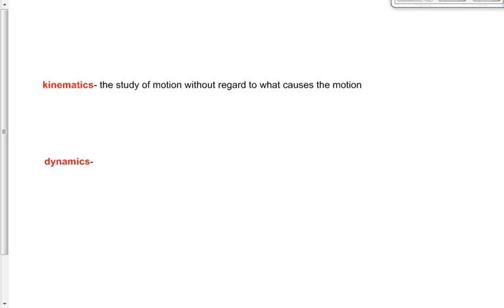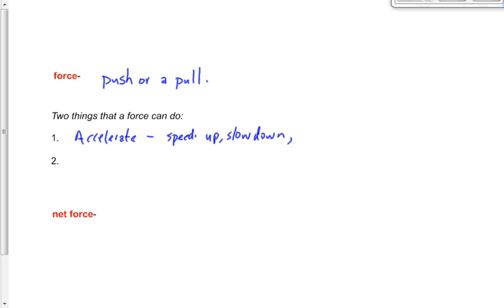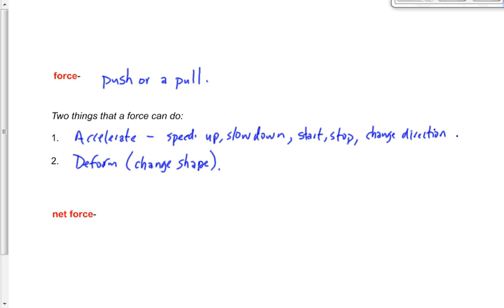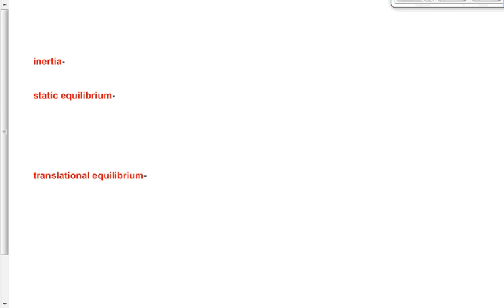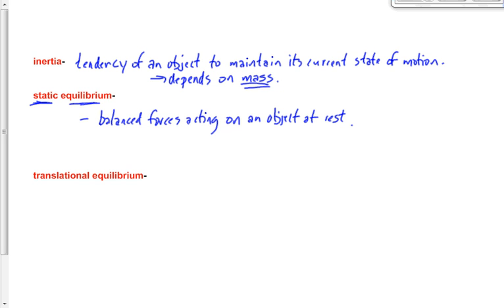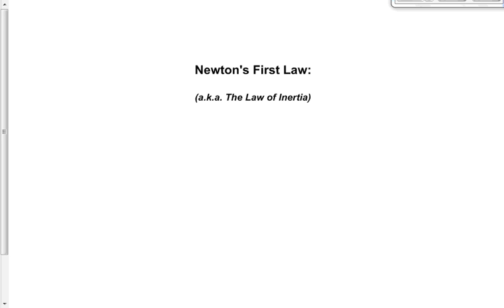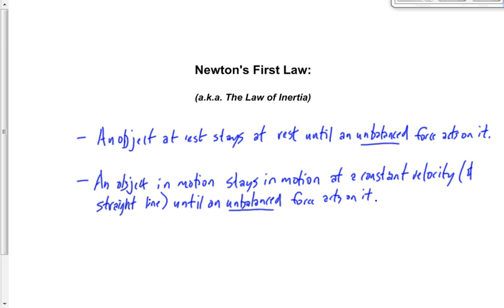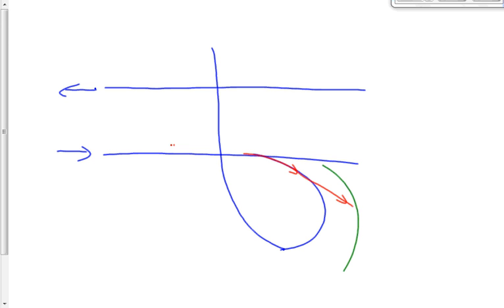(201-P2014F) Introduction to Dynamics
Introduction to dynamics.